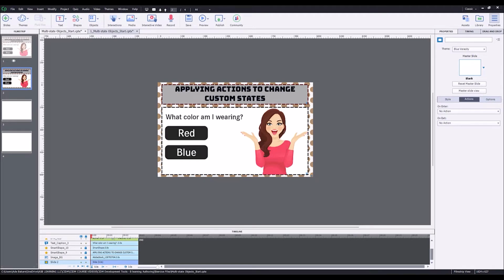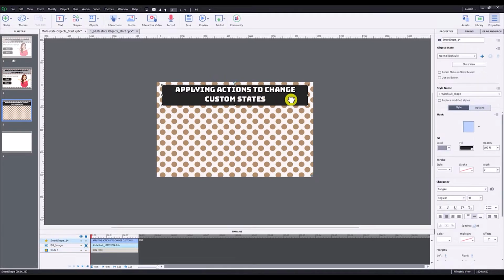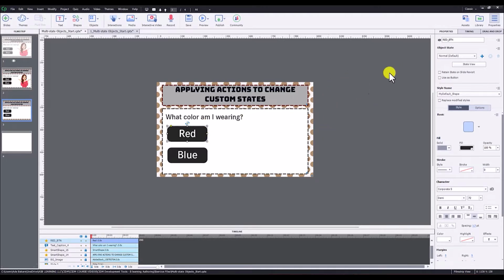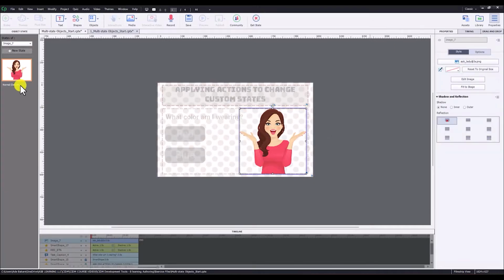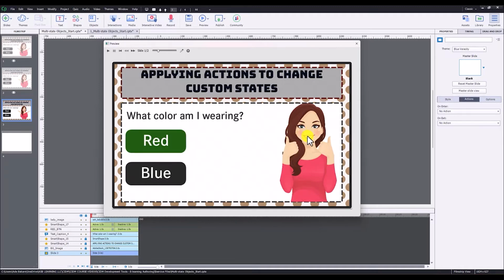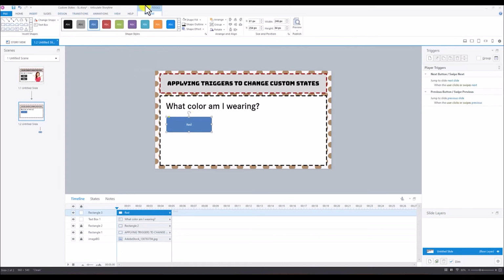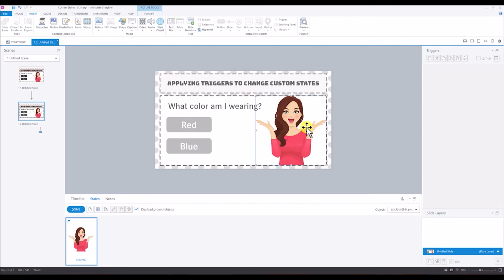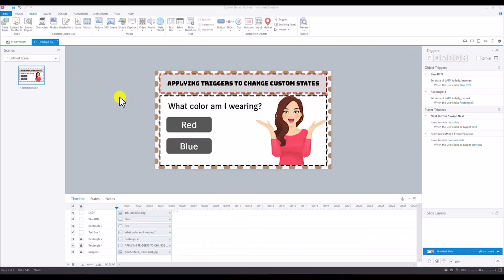Adobe Captivate vs. Articulate Storyline: Custom States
In this video, I demonstrate in Adobe Captivate and Articulate Storyline how to create custom states for a character and then use interactive objects to change its states. You'll particularly find this helpful, if you're new to e-learning authoring as it will allow you to see some of the differences when it comes to working in these tools.